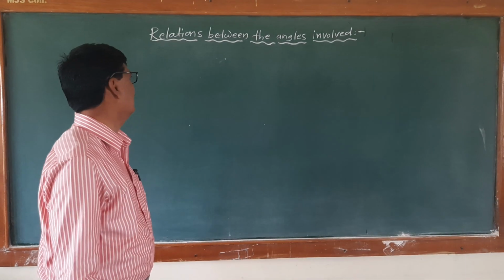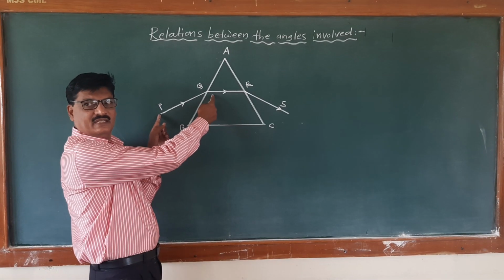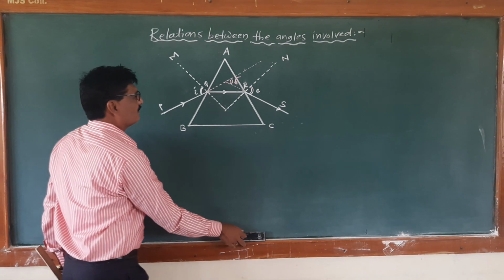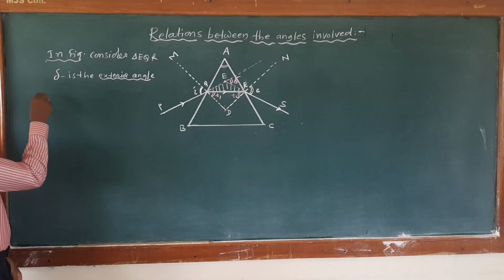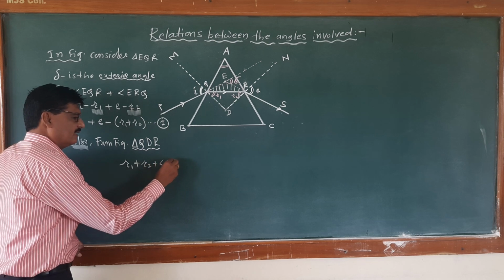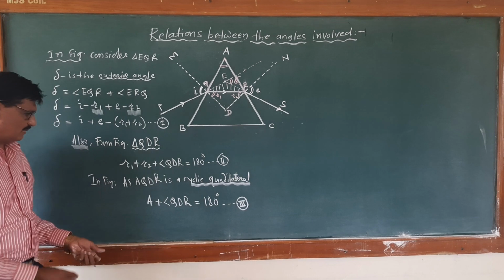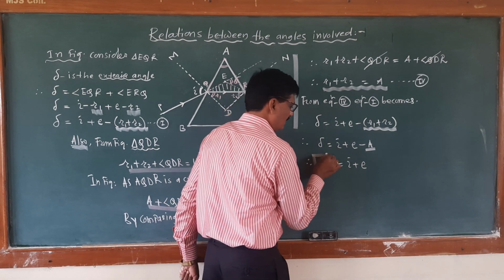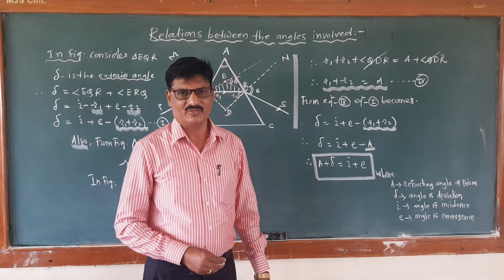Relation between angle involved in prism formula.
Chapter Optics